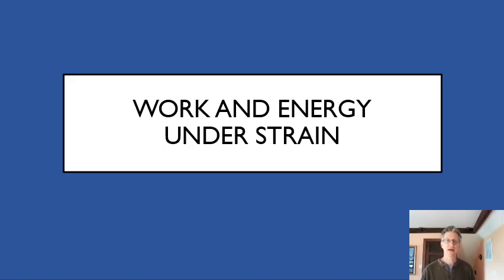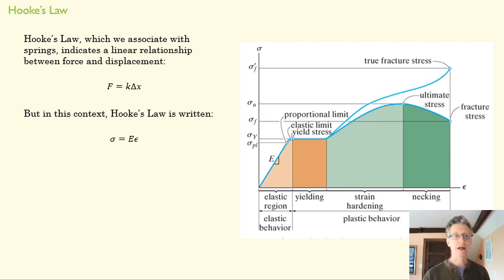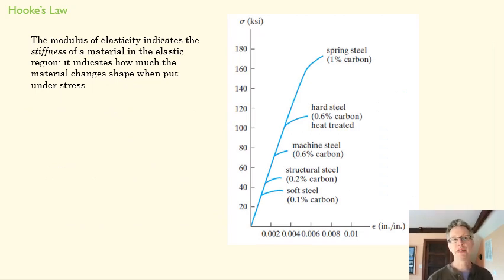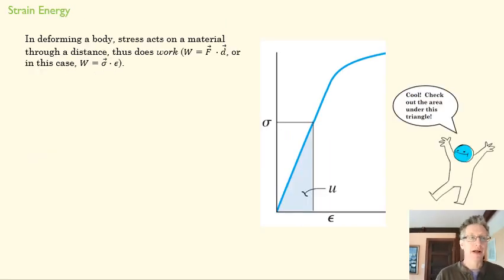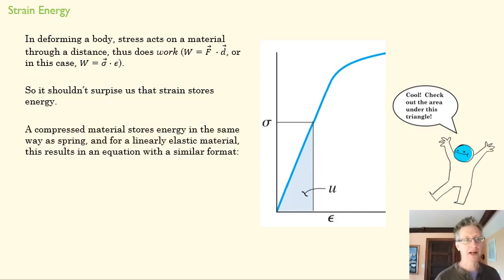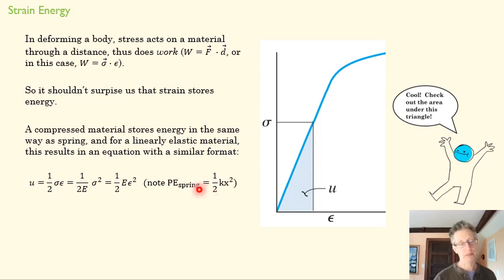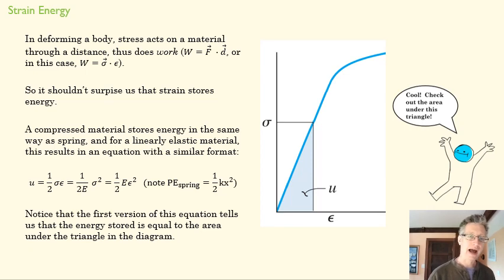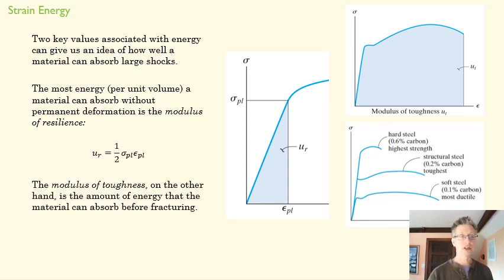3_3 Work, Energy and Strain